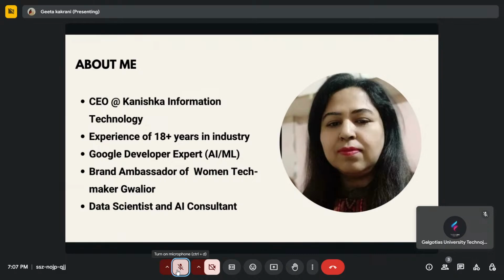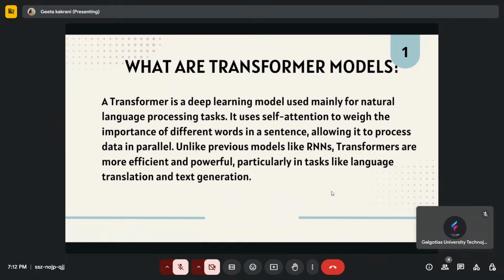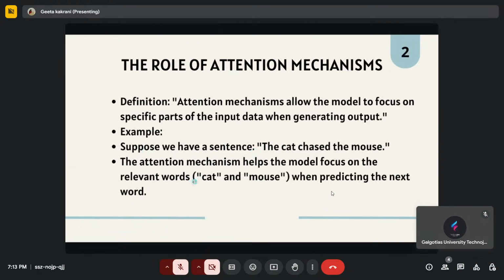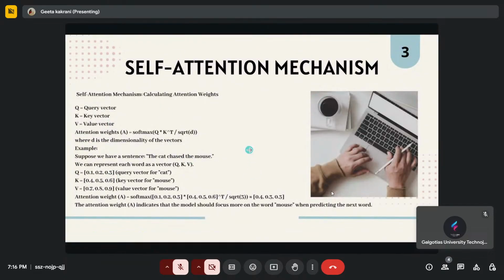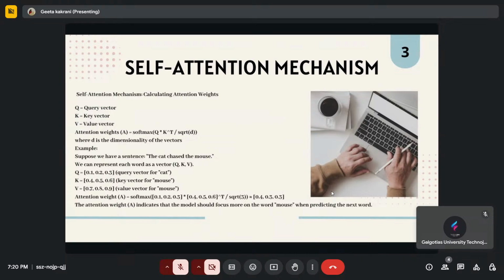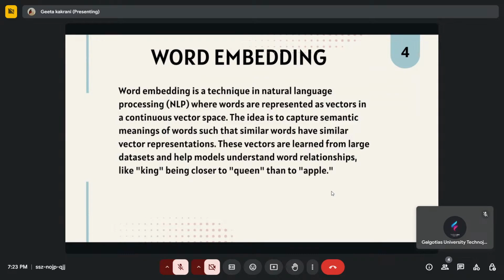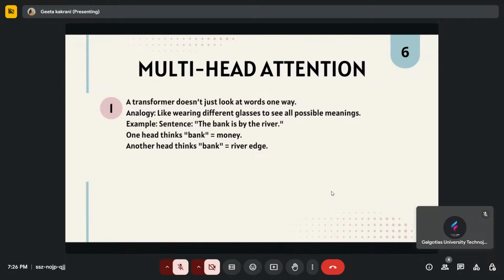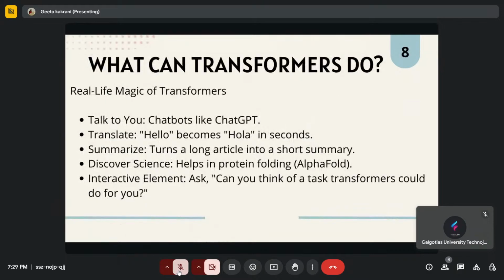[ML Math Clubs] Transformer Models: The role of attention mechanisms and the math behind them.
Have you ever wondered how AI models like ChatGPT understand and generate human-like conversations? The secret lies in Transformer Models and the revolutionary role of Attention Mechanisms. These advancements form the backbone of cutting-edge AI systems, enabling them to process massive amounts of information and deliver intelligent responses.

We’re thrilled to announce an exclusive TechnoJam session:
“Transformer Models: The Role of Attention Mechanisms and the Math Behind Them”

This deep dive into the world of AI will be led by Geeta Kakrani , Google Developer Expert (AI/ML), AI Consultant, and Organizer at GDG Gwalior. She will guide you through the math behind transformer models and show how attention mechanisms revolutionize AI systems.

📅 Date: 12th January, Sunday
⏰ Time: 7 PM onwards